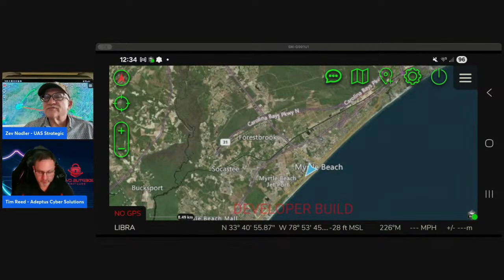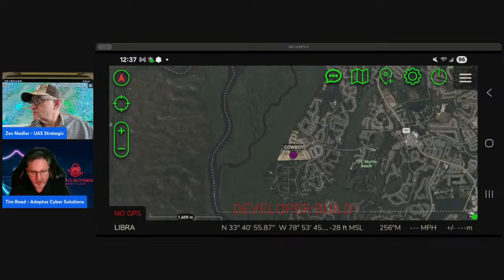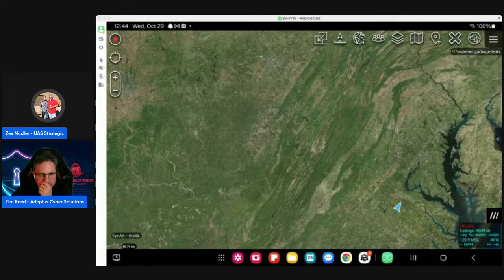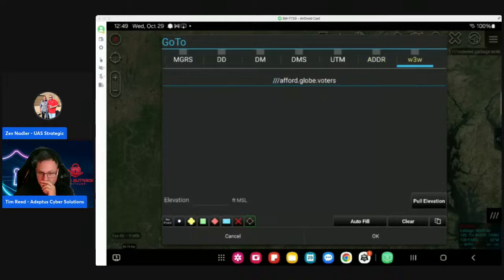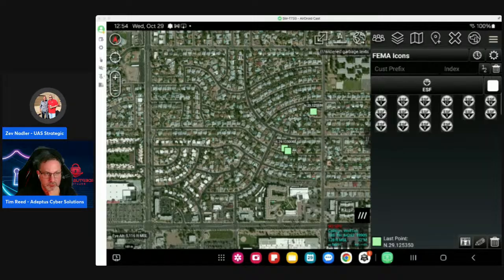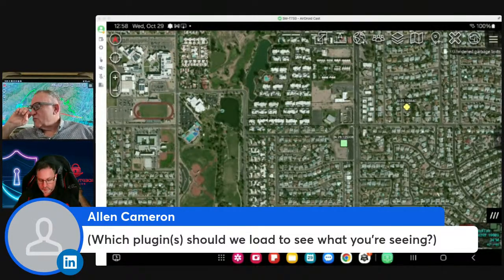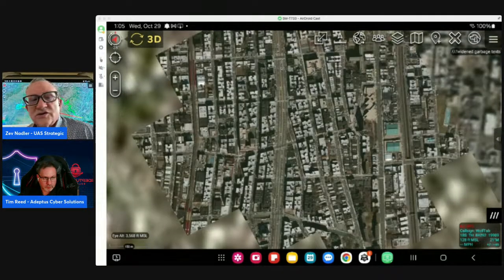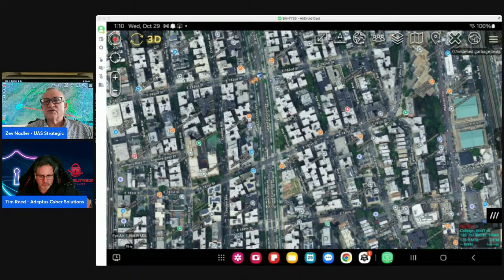Droneresponders TAK Working Group Episode 2